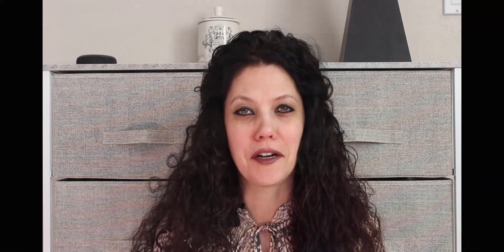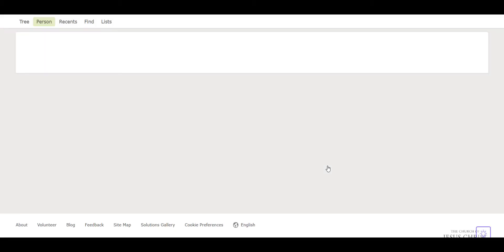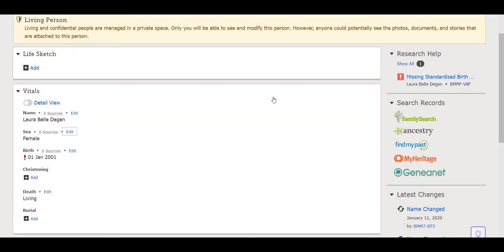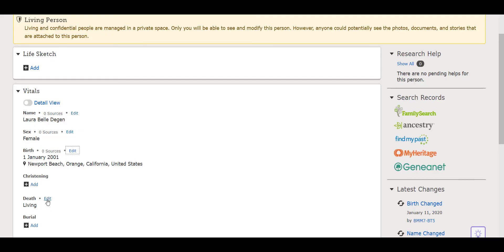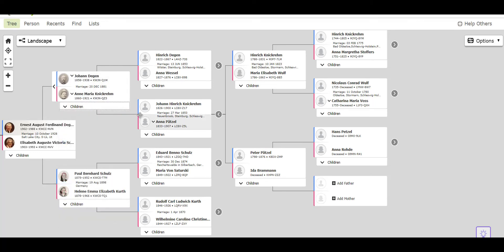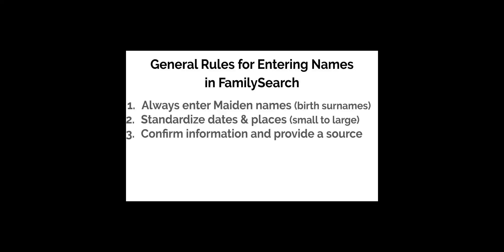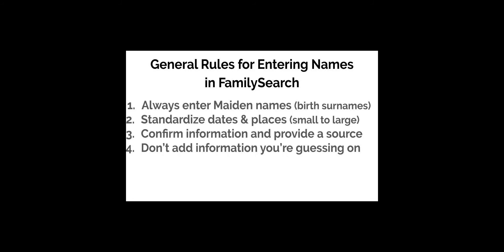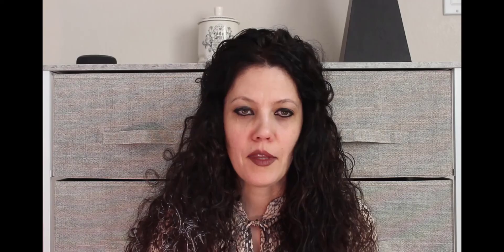Episode #2: Creating a Digital Family Tree: Adding Family Names to Your Tree in FamilySearch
Curious about "sources?"
The main sources of evidence for your ancestors are the records of their birth, marriage or death.

After approx late 1800s these records were issued from governments (like your birth certificate) Prior to that, these records were kept by local church clergy and may be found in church books, registers.

Homework assignments:
1st - Continue to Reach out to the oldest generation in your family and gather information.
2nd - Focus this week on gathering photos as that is what we’ll add to our family tree in next week’s episode
3rd downloaded the family search TREE app on your phone or tablet as we’ll . use that companion app in the next episode.
4th - continue to add your family members into your tree this week so that we can link your photos to the appropriate people.